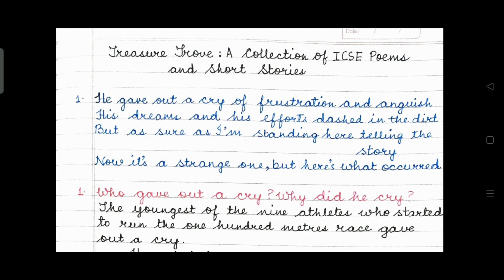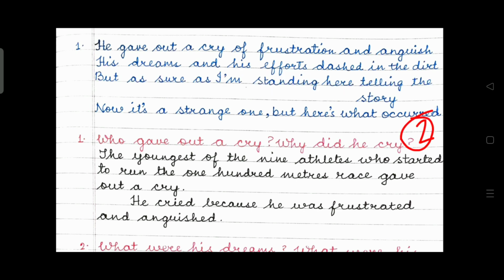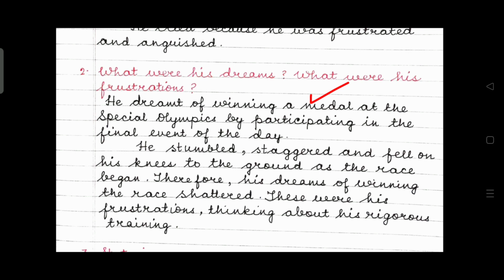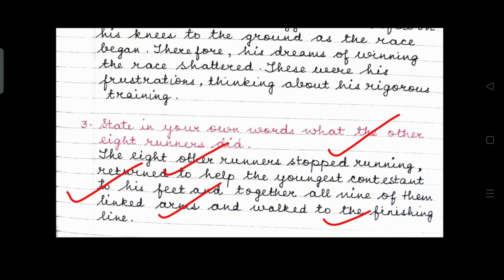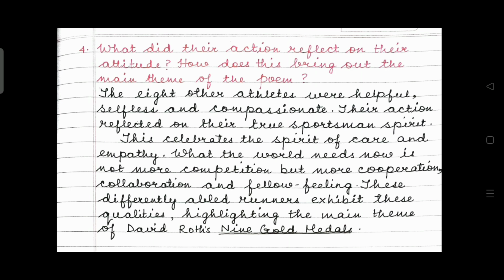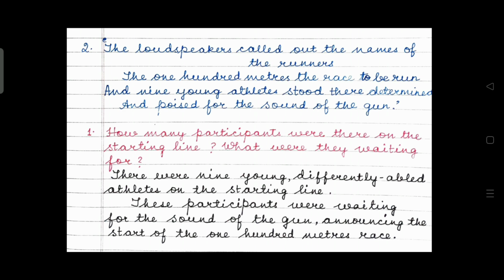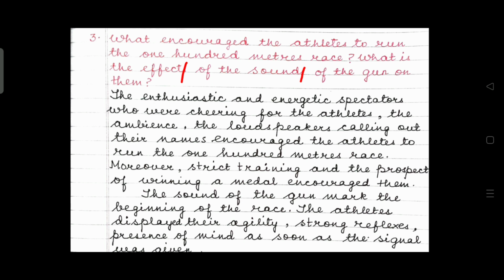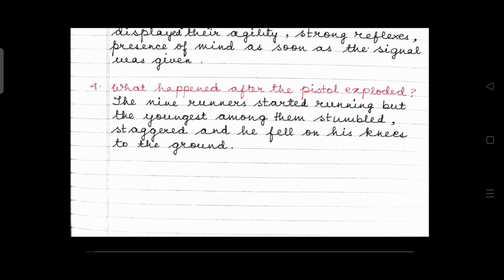ICSE | SUBJECTIVE / DESCRIPTIVE QUESTIONS ANSWERS| NINE GOLD MEDALS| REFERENCE to CONTEXT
Descriptive questions and answers
Reference to context
Nine Gold Medals by David Roth